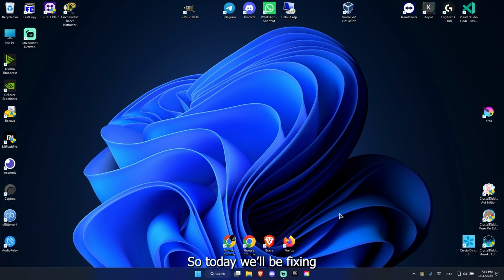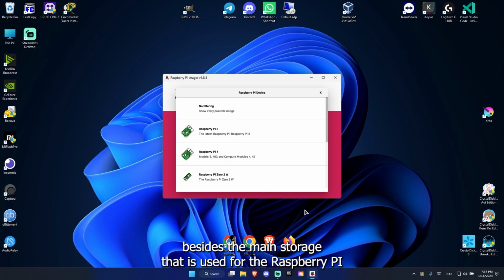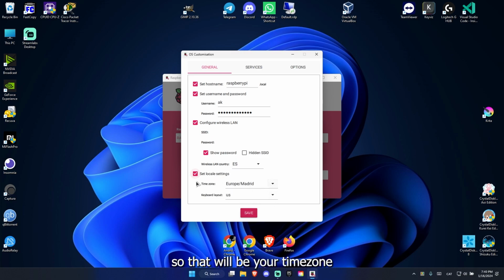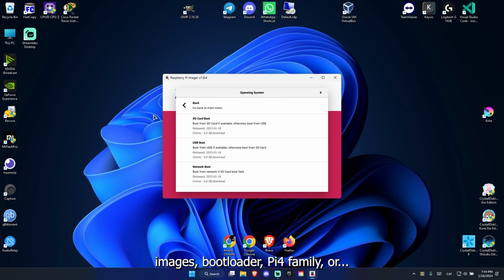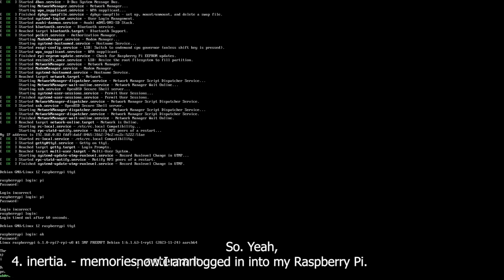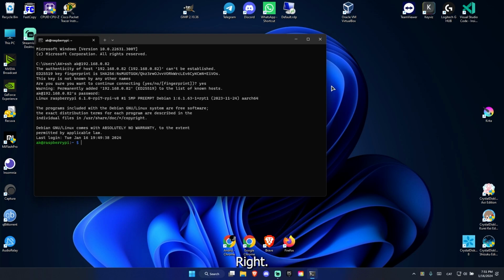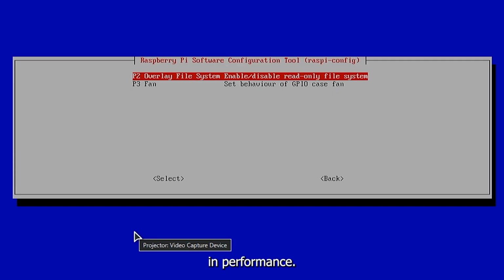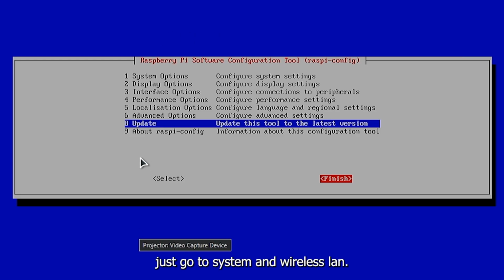Installing Raspberry Pi OS Lite (No Desktop Environment)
Useful commands:
APT: sudo apt update && sudo apt upgrade
IP: ip a
config: sudo raspi-config